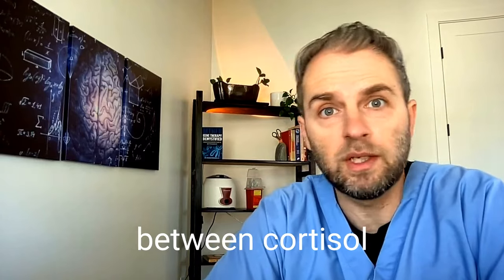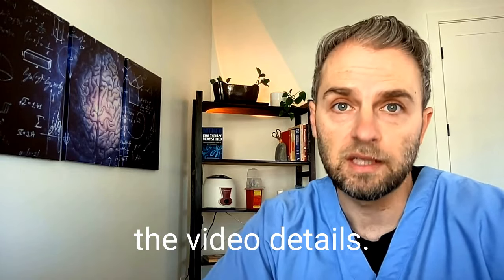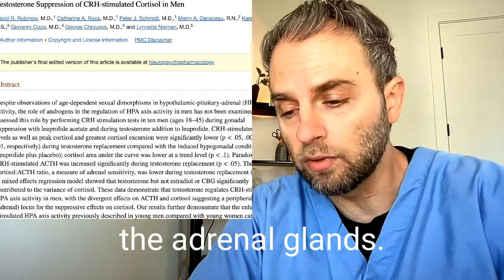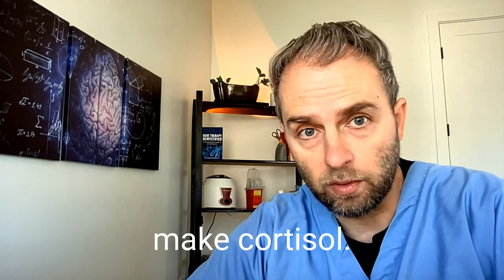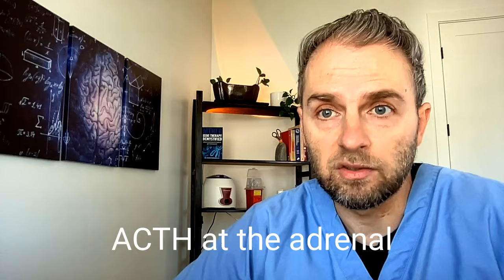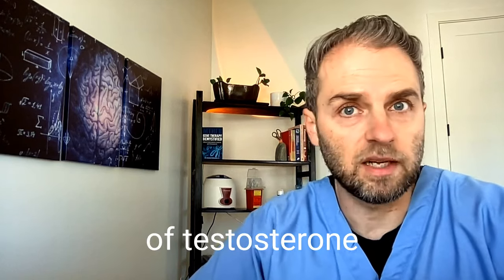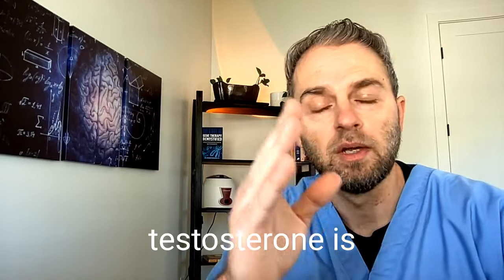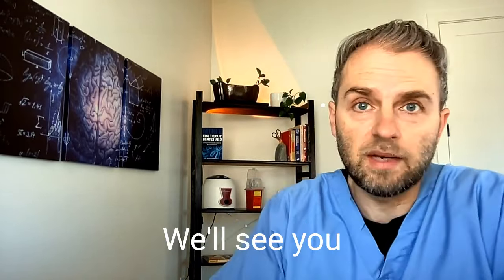Cortisol and TRT: Can TRT Reset Your Body's Stress Response?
Testosterone Replacement Therapy and its Impact on Cortisol Levels: A Detailed Review
In this informative video,.  We dive deep into the relationship between cortisol and testosterone replacement therapy. Drawing from clinical experience and scientific studies, the video elucidates the stimulating and calming effects of testosterone. It also explores how different doses of testosterone affect cortisol levels, potentially influencing sleep quality and stress levels. Dr. Terranella discusses the results of studies conducted on healthy males and examines the conditions under which testosterone replacement therapy may blunt or enhance cortisol response. The video presents a nuanced perspective on testosterone's impact on cortisol and how an optimal balance is required for a healthy stress response.

00:00 Introduction to Cortisol and Testosterone Replacement Therapy
00:47 Effects of Testosterone on Mood and Cortisol Levels
01:47 Clinical Observations and Dose-Dependent Phenomenon
02:07 Scientific Studies on Testosterone and Cortisol Interactions
03:49 Understanding the Mechanism of Testosterone and Cortisol Interactions
05:31 Personal Clinical Experience and Estrogen's Role
06:20 The Bell Curve of Testosterone Replacement Therapy
07:03 Monitoring Cortisol Levels and Final Thoughts

Are you wondering about the connection between cortisol and testosterone replacement therapy? In this video, we're going to look at this specific question. We're going to look at my clinical experience, cortisol and testosterone replacement therapy. I'll also give you some tips and clues on what you can do if you think you might have a problem with cortisol from your testosterone replacement therapy.

Testosterone can work like a mood stabilizer and can also be a bit stimulating to the neurons in the central nervous system. So, in this way, testosterone can both have a calming effect and also a stimulating effect. Strictly speaking to what I see in my practice, this is more or less what I observe in some people, and at certain doses, testosterone will raise cortisol. With this raise in cortisol, there can be impairments in sleep quality. On the other hand, in other people, there can be improvements in stress levels and stress tolerance. Sleep function and actual cortisol levels can improve as well. This improvement in the stress response can happen at doses that are higher than what's seen in people who are having the opposite kind of response. So, it can be difficult to predict what kind of response you're going to have, but that increased stress response, increased cortisol response is not that common, even in people who tend to have more anxiety or higher stress. However, these are the people that generally you want to be more cautious with in terms of the dose that you're going to give because it does seem to be a dose-dependent phenomenon. But what's actually occurring here to create such divergent effects in different people? Let's see what kind of evidence we can find for either of these situations. In one study, it suggests that testosterone replacement therapy has a suppressive or blunting effect on the cortisol response at the adrenal glands. Still, we want to interpret this study with caution because it was a smaller study. Let's look at it in a little more detail. The study involved healthy male volunteers age 18-45, and they didn't have any medical or psychiatric problems.
There were 11 male participants who had undergone suppression of the hypothalamic-pituitary-gonadal axis. Some were given testosterone replacement therapy and some were not. In addition, the corticotropin-releasing hormone, which is what comes from the brain and stimulates the pituitary, which then stimulates the adrenals to make cortisol, was given as a stimulation test to assess the type of response under high or low testosterone conditions, or just normal testosterone conditions. What they found was that those receiving testosterone replacement therapy resulted in a blunted cortisol response to the corticotropin-releasing hormone stimulation. They found an overall decrease in total cortisol and a decrease in peak cortisol production. This actually occurred even though the testosterone replacement therapy led to an increase in the ACTH response compared to placebo. So, the ACTH, which comes from the pituitary, was stimulated by the corticotropin-releasing hormone to be produced. But then that ACTH is what stimulates the adrenal glands to make cortisol. What this study seems to suggest is that there may be a reduced cortisol response during testosterone administration in terms of the sensitivity to the ACTH at the adrenal gland, so there's not as much output of cortisol being produced.